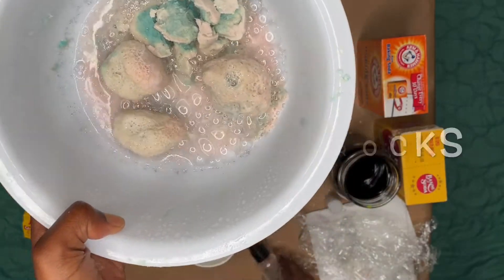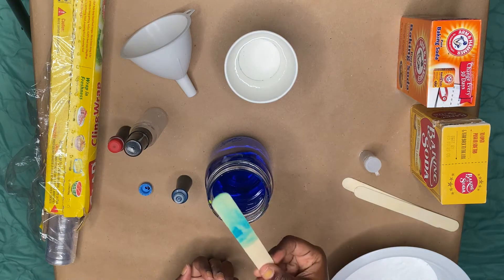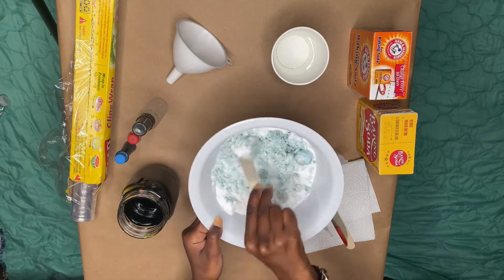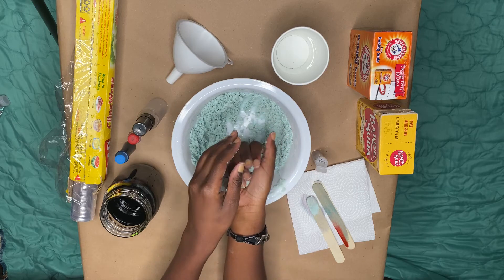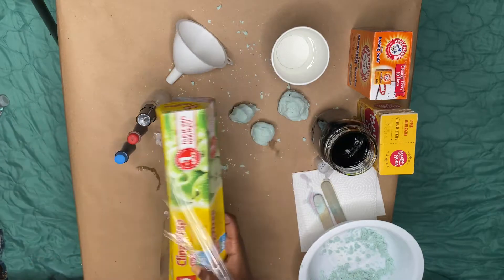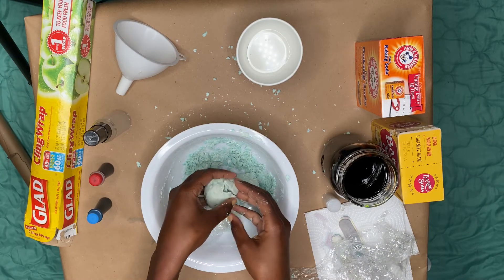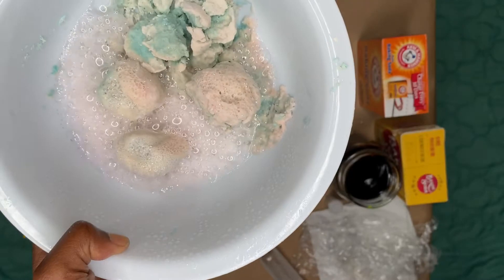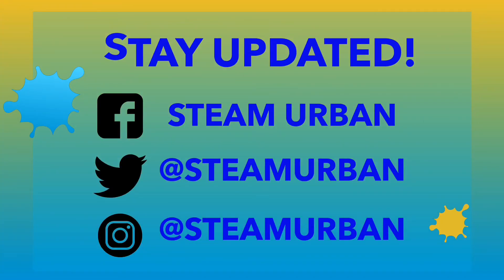FIZZING MOON ROCKS!!!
Welcome to Day 22 of our Virtual Summer Camp: S.T.E.A.M. for Educational Justice! We are so proud that you could join us!

Today’s activity, Fizzing Moon Rocks, allows us to explore different textures, colors, and chemical reactions. This is a great sensory activity for anyone!

CLICK THE LINK BELOW FOR FIZZING MOON ROCK INSTRUCTIONS:
Fizzing Moon Rocks.pdf

We encourage you to send us before and after fizz photos of your moon rocks!